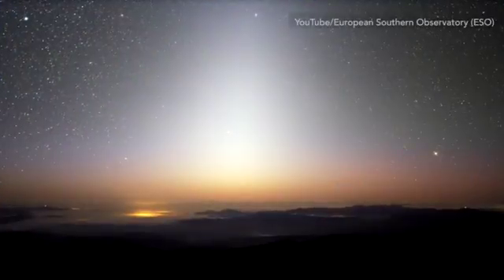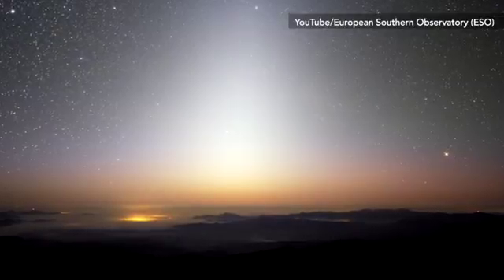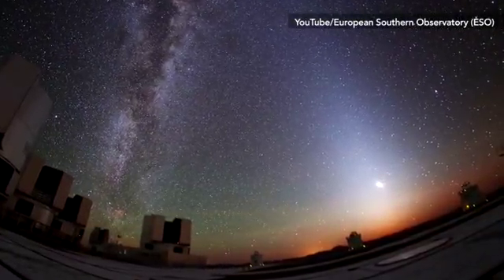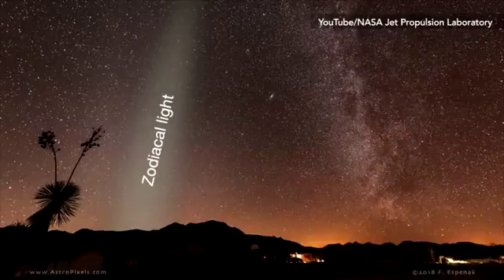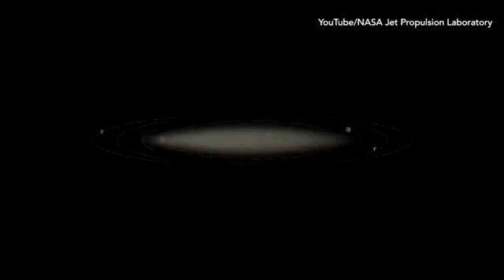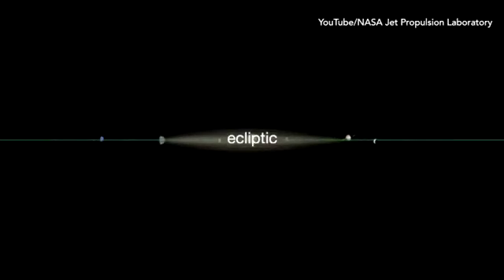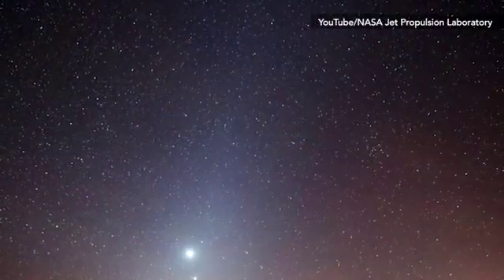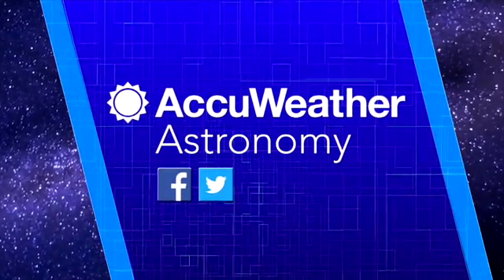What is the zodiacal light?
The beginning of spring is not the only thing to look forward to.  You can also catch the zodiacal light.  It is best viewed after sunset during the spring and before sunrise during the fall when the Moon is not out.  This month, the Moon will be at its new phase on March 17.  What is the zodiacal light?  Let's find out.